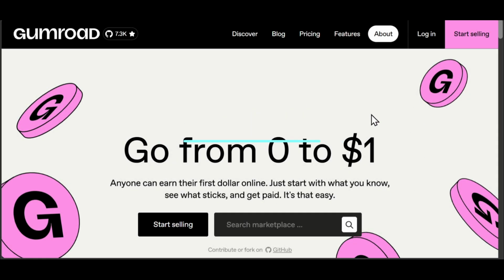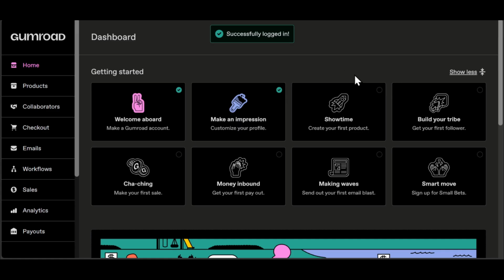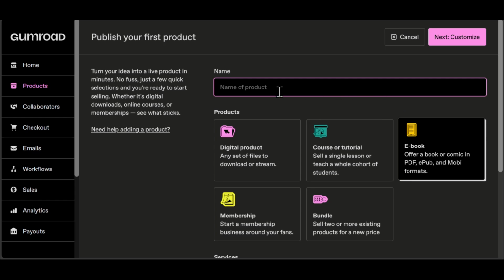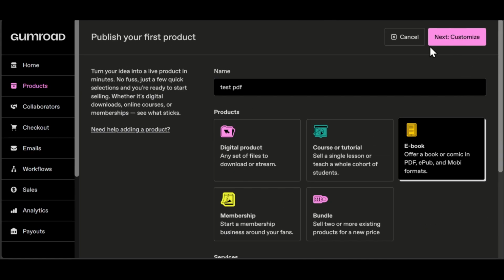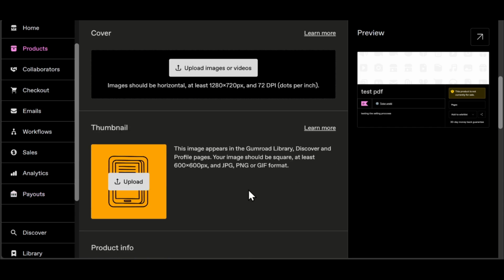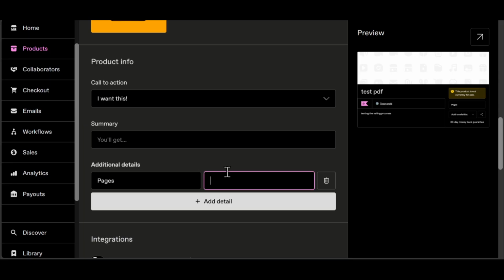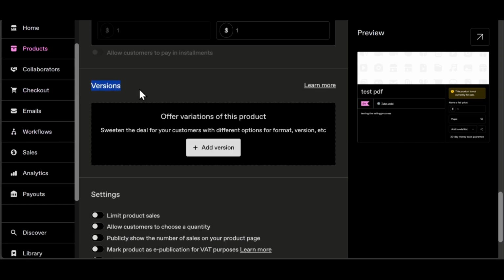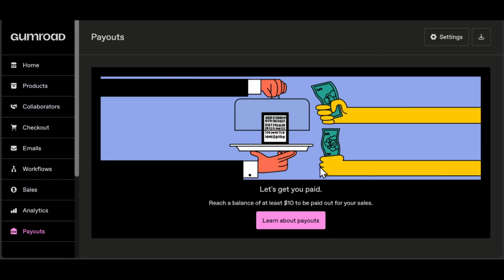How To Sell PDF on Gumroad 2025 (FULL GUIDE)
Want to sell your PDF files on Gumroad and make money online? In this full 2025 guide, you’ll learn how to upload, price, and promote your PDFs step by step.

⚡ In this video, you’ll learn:
✅ How to create a Gumroad seller account
✅ How to upload and price your PDF products
✅ How to customize your product page for more sales
✅ Updated 2025 methods to grow your Gumroad income

💰 Perfect for eBooks, guides, templates, and digital downloads.